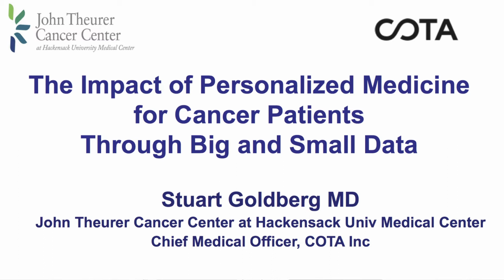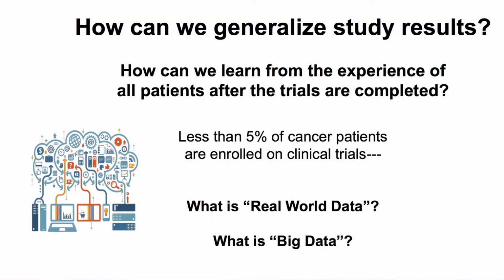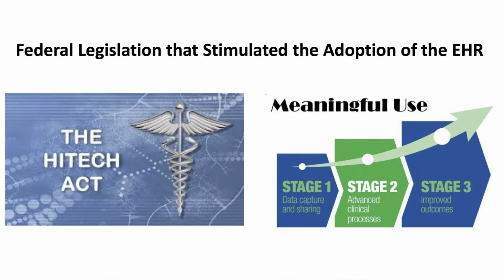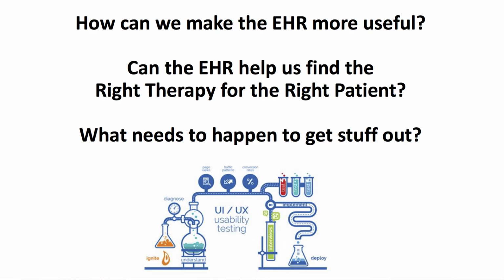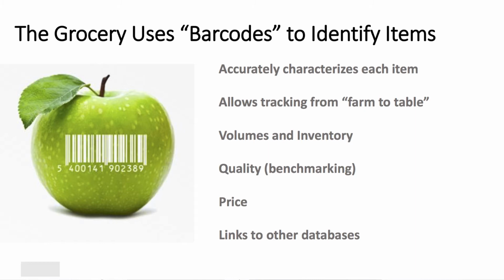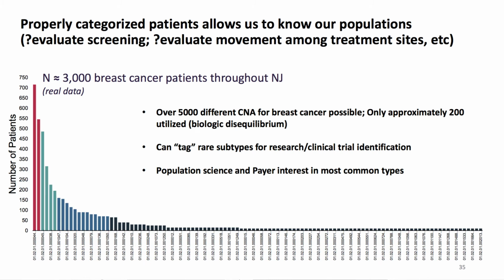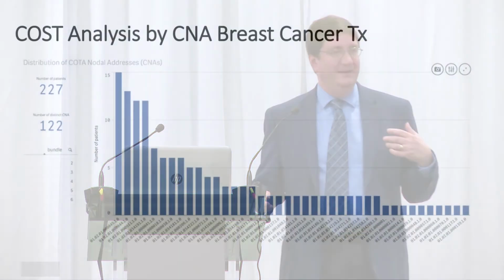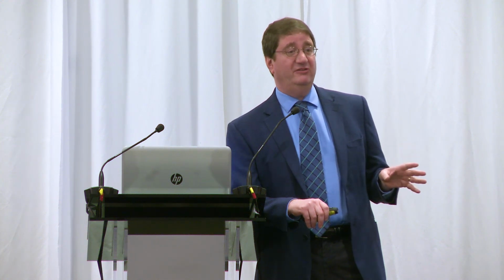The Impact of Personalized Medicine for Cancer Patients through Big and Small Data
Stuart L. Goldberg, M.D., delivered a plenary presentation at the OHRP Research Community Forum co-sponsored with Hackensack University Medical Center in New Jersey, on the exciting opportunities of tailoring and maximizing value in cancer care through effective data-mining and management. Dr. Goldberg is hematologist/oncologist and Chief Medical Officer of COTA (Cancer Outcomes Tracking and Analysis), and a member of the Executive Steering Committee of the Simplicity Trial, the largest observational database for chronic myeloid leukemia.